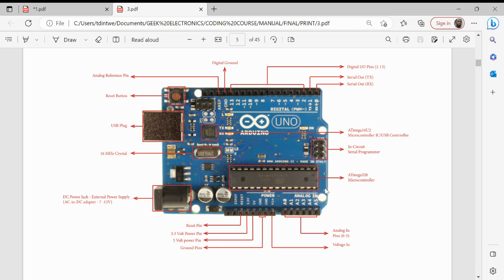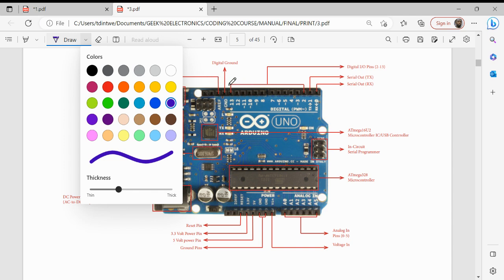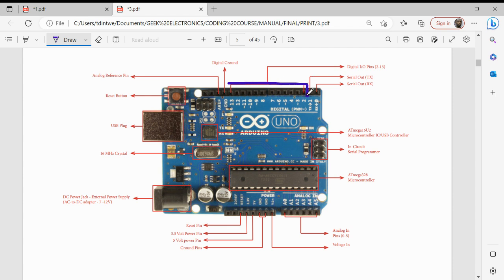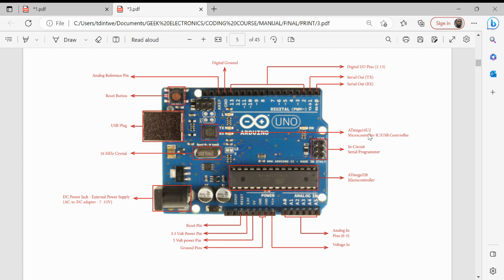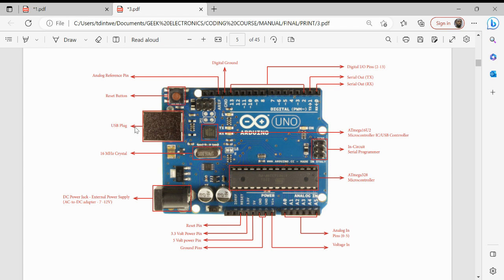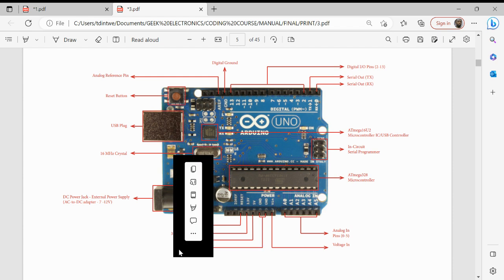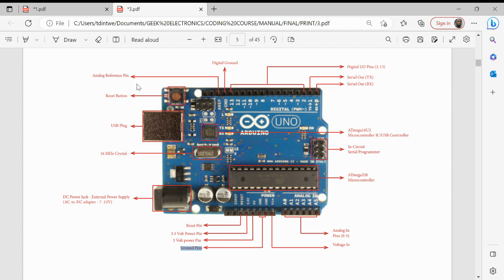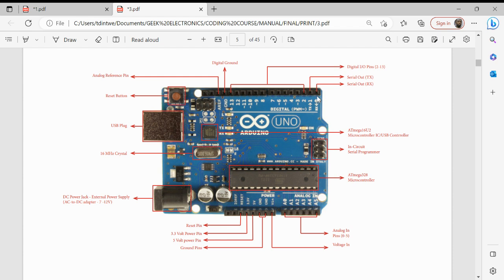Arduino Episode 2: Arduino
2nd  Episode of Programming and Electronics

Article:

Geek Electronics Fab is a hub for enthusiasts passionate about electronics projects, robotics, and smart home automation. Our content dives deep into home automation, how to code, and programming languages like Python and C language. We explore cutting-edge technologies such as OpenCV, machine learning, and computer vision, helping viewers build intelligent systems. Whether you're a hobbyist, an aspiring professional electronics engineer, or an innovator with project ideas, our tutorials on Arduino microcontrollers, ESP32, and electronics packages will guide you through the process. We take inspiration from pioneers like Paul McWhorter and platforms like Programming Electronics Academy and Afrotechmods to bring you educational projects, AI projects, and top-tier compilations like ToP Projects Compilation. Join us in this journey of innovation and invention, where technology meets creativity!